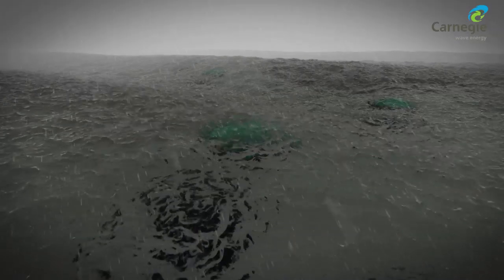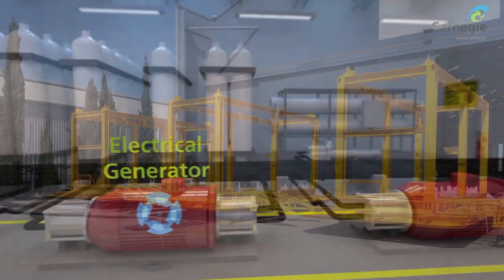PWEP Construction Update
Update on Carnegie's world first commercial demonstration of its CETO wave energy technology, the Perth Wave Energy Project.